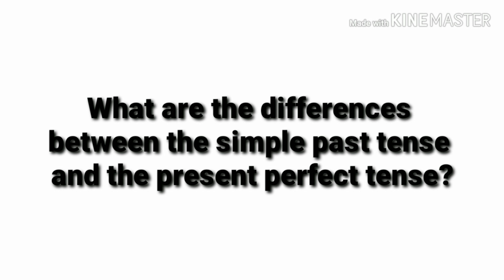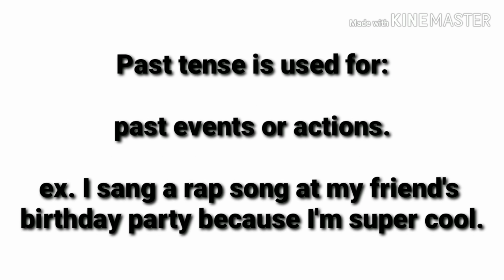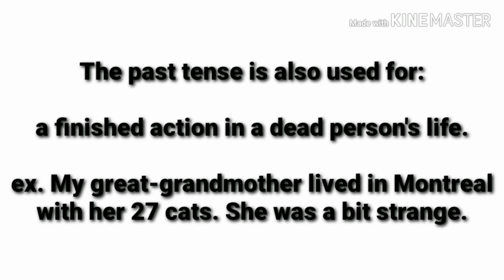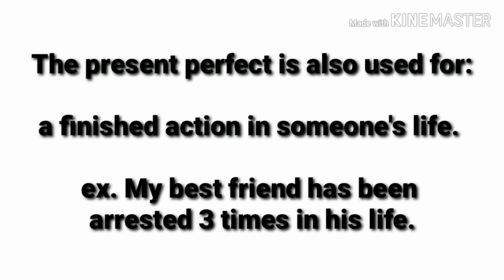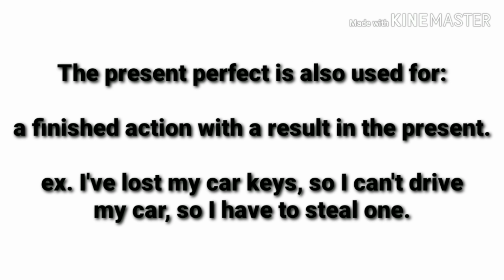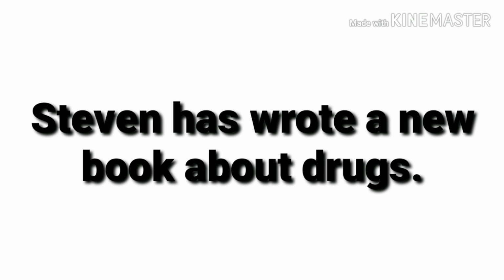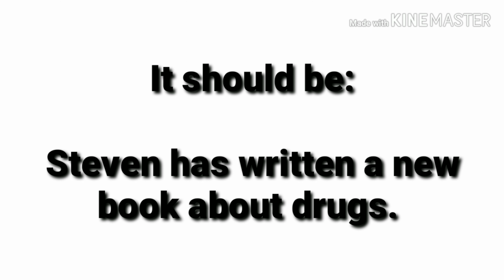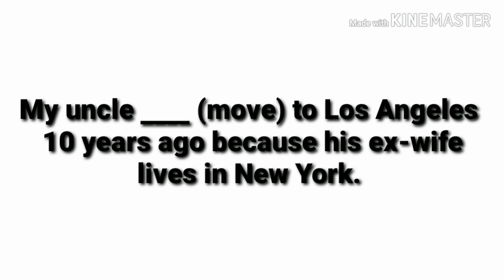Short Grammar Test 3: Past Simple vs present perfect for esl students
This short video presents a grammar test for esl students. It shows the difference between the past simple and the present perfect. This grammar test will help you improve your understanding and usage of English. After you finish this video you will know more about English grammar and can get higher scores on ielts and toefl tests.

Do you want me to send you email lessons for free? If yes, then click on the link below and sign up.

Your Teacher of english, angol, and angielski
Joe